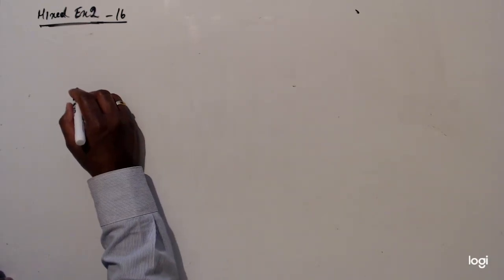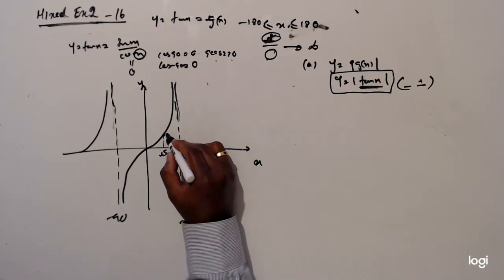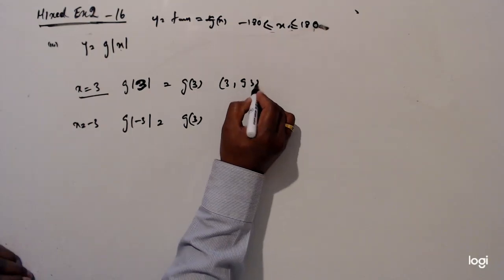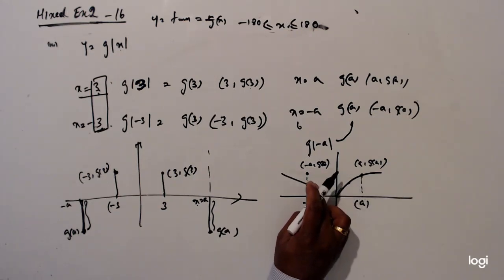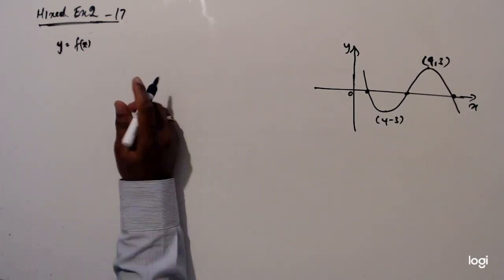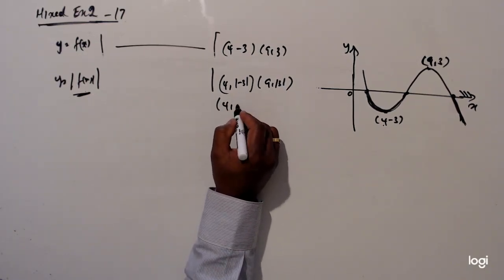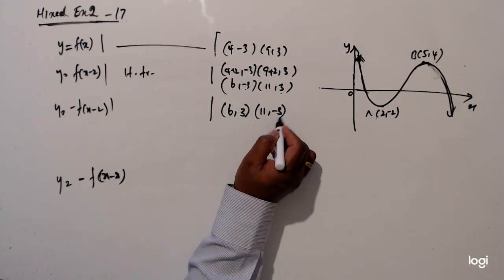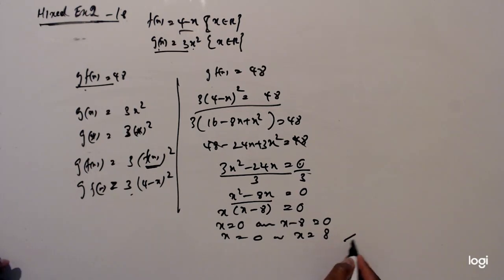AL Maths-Edexcel -Year2 -Mixed Ex 2 - Question-16 to 18 (37)